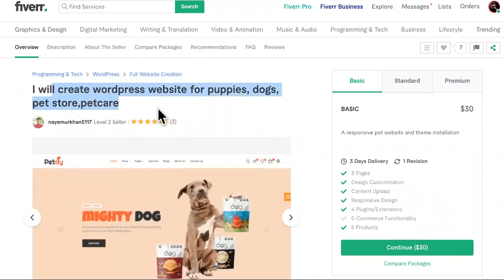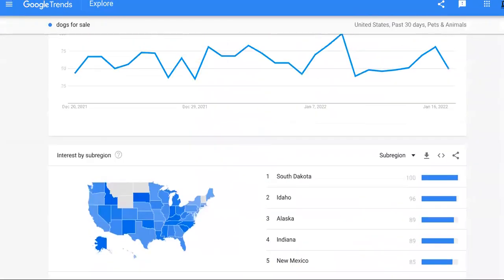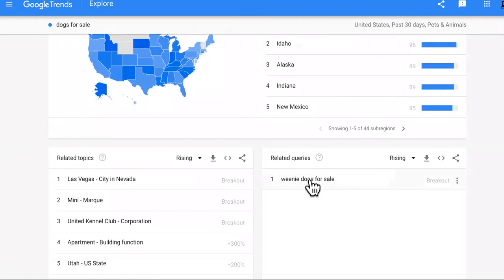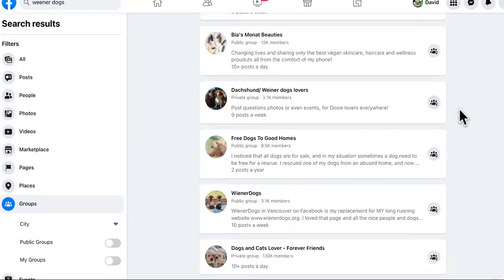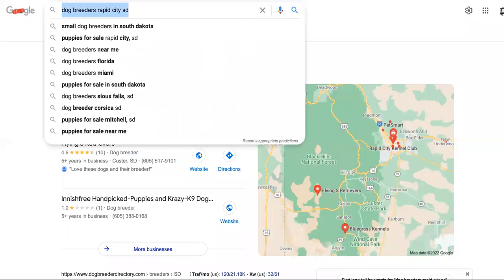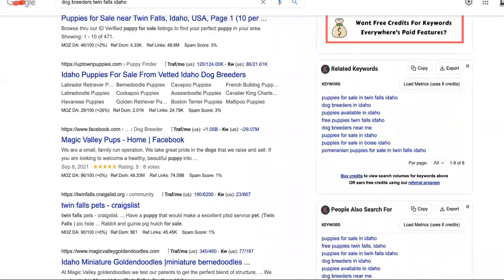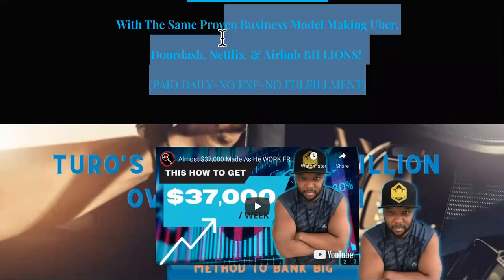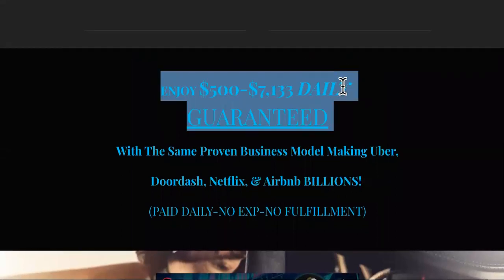Simple DOG BREEDING Business Makes $70,000/Month! 7 Tips TO START Yours